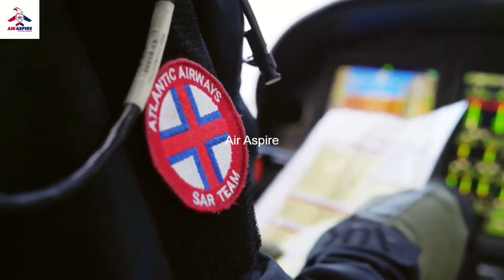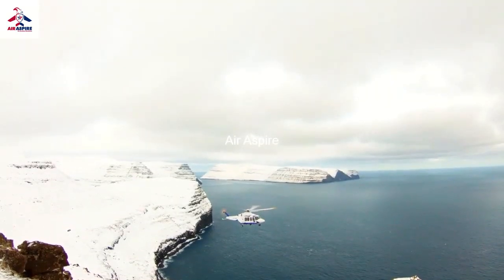Air_Aspire view in North Atlantic